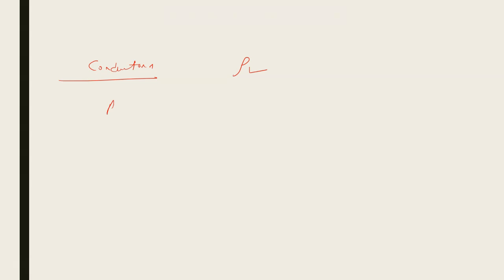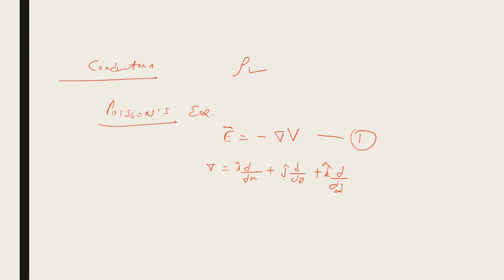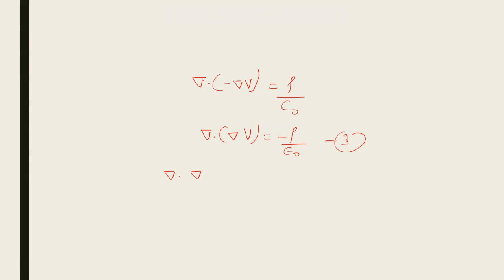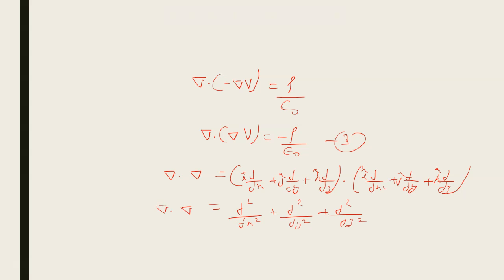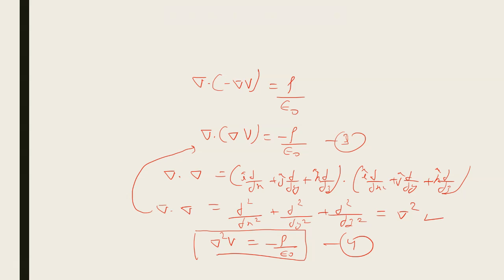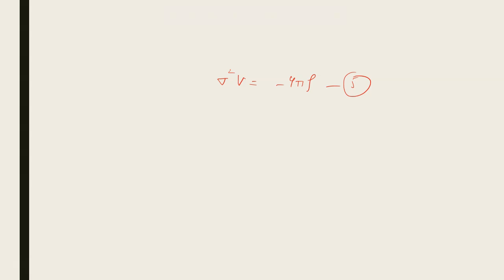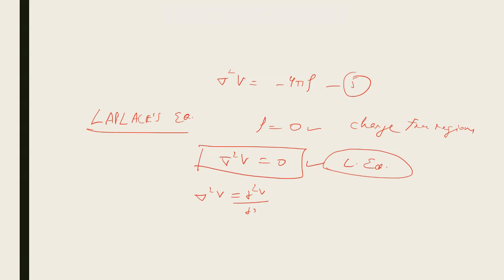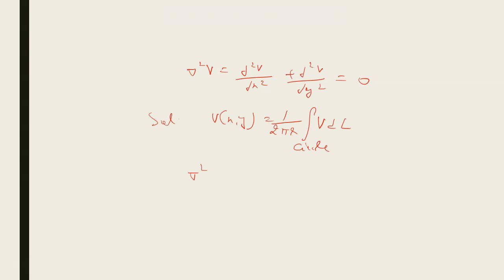Concept and Derivation of Poisson's and Laplace's Equations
In this video lecture, one will learn about the Concept of Poisson's and Laplace's Equations and also the derivation of same.